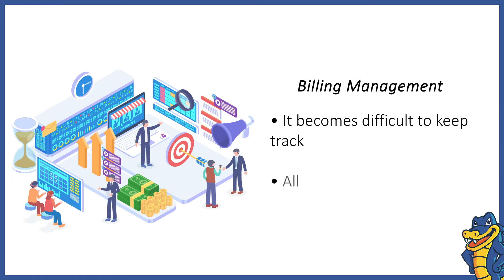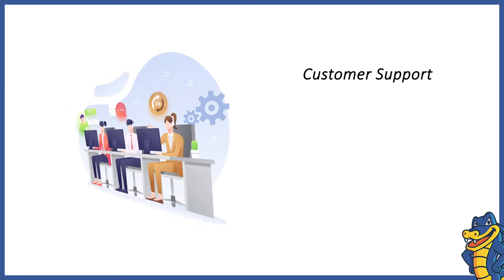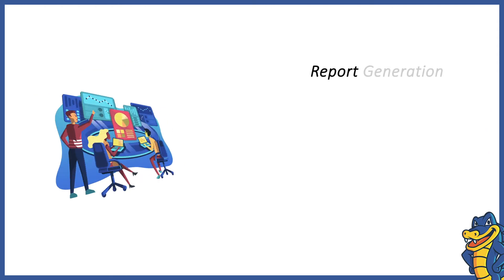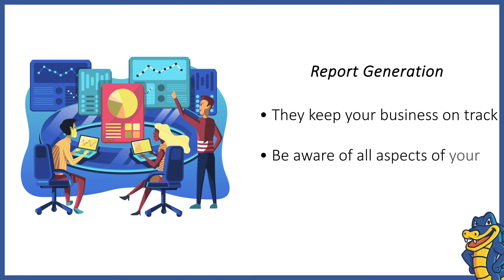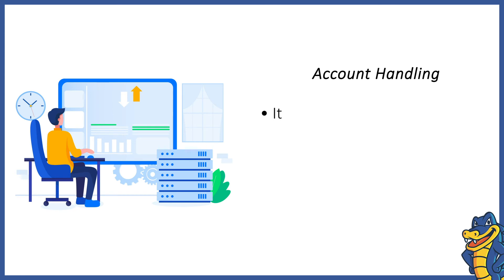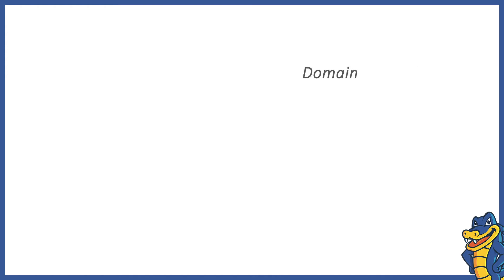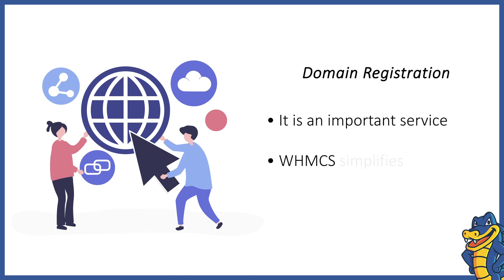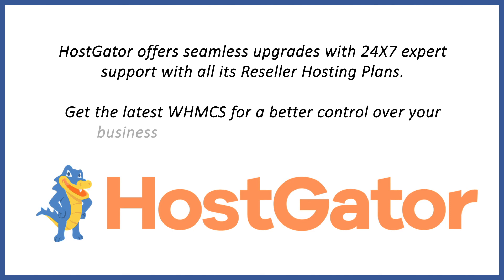A Detailed Guide to WHMCS and its Usage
WHMCS is a one-stop solution which allows client management, billing and support at a single place. WHMCS is an all-in-one interface which provides billing management, customer support, report generation, account handling, domain registration and more.

In this video, we illustrated what is WHMCS and for what it is used for in detail. Also, check out this blog post to understand the steps for setting up a Hosting Reseller business

Check-out Reseller Hosting plans with 24x7 Customer Support from HostGator